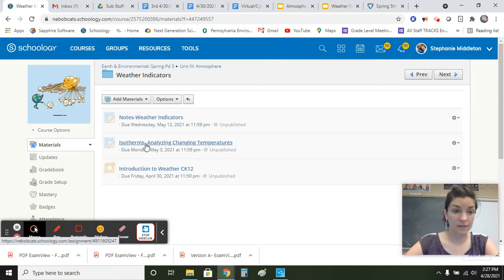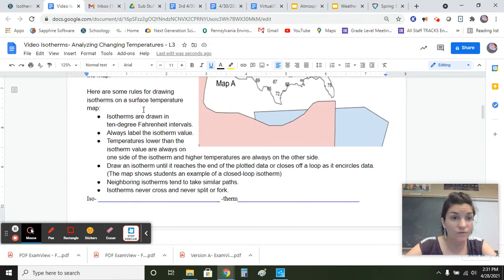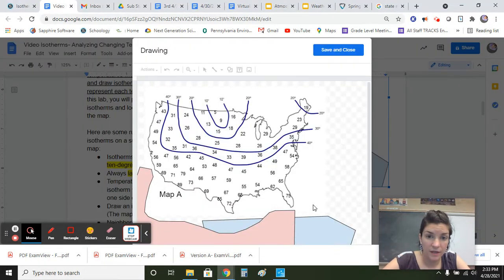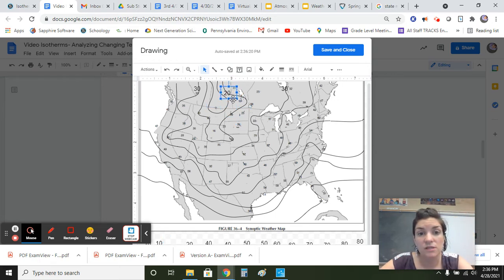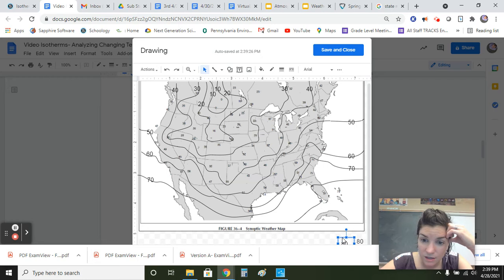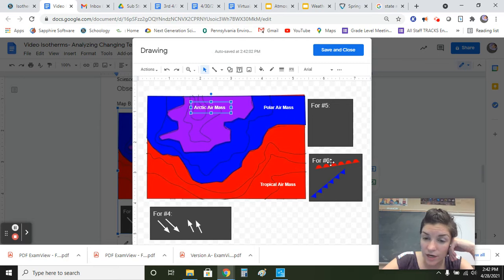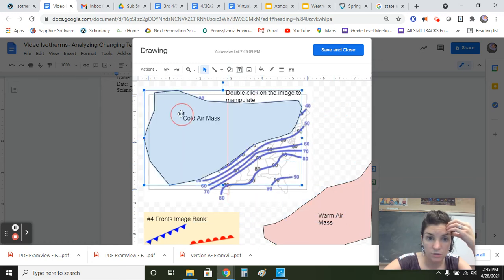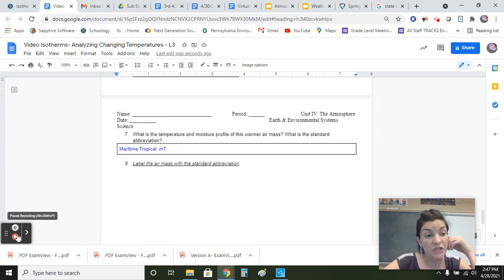Isotherms: Analyzing Changing Temperatures Apr 28, 2021 2:48 PM